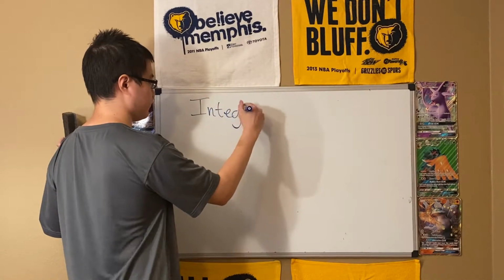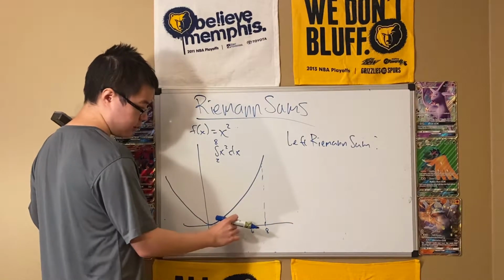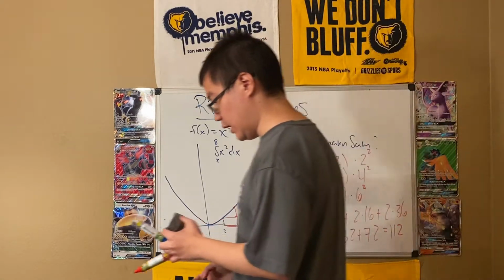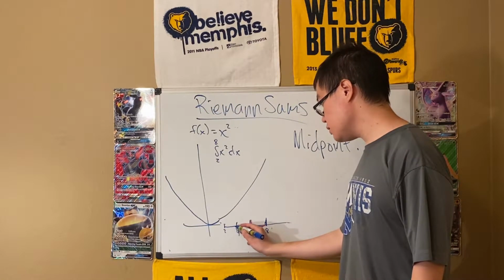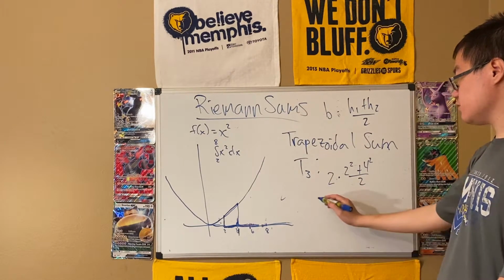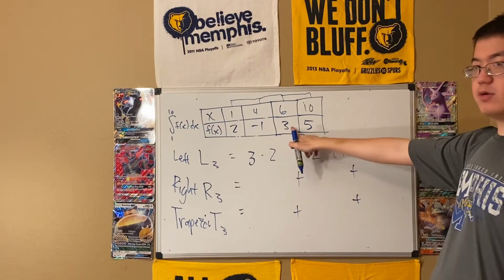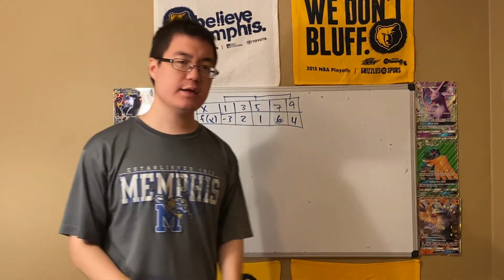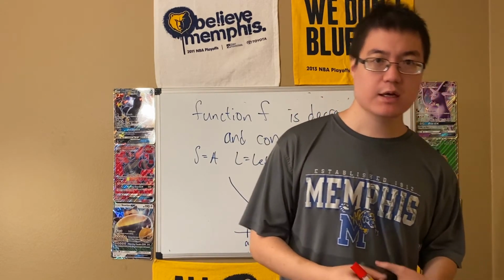Calculus Done Wrong: Riemann Sums (Integration Topics)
Here is Memphis Communiversity's Calculus Done Wrong Lesson on Riemann Sums (part of our Integration Topics playlist).  We first introduce integrals as area under the curve and then approximate them using Riemann Sums.  We practice each type of Riemann Sum, including Left, Right, Midpoint, Trapezoidal.  We practice questions with functions defined explicitly and those defined tabularly.  We finally compare the sizes of these approximations of these Riemann Sums based off shape of curves properties of functions.

If you wish to practice more questions on Riemann Sums, especially the four types on the AP Exam in table form, consider watching the following video, where Quads practices several of these examples: